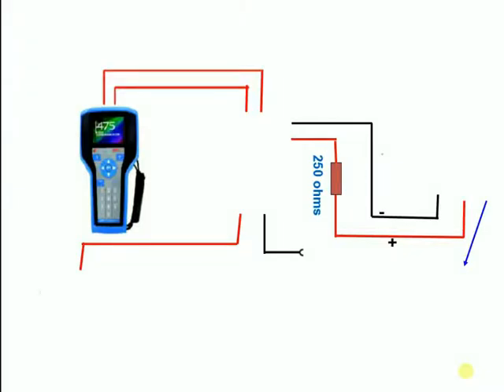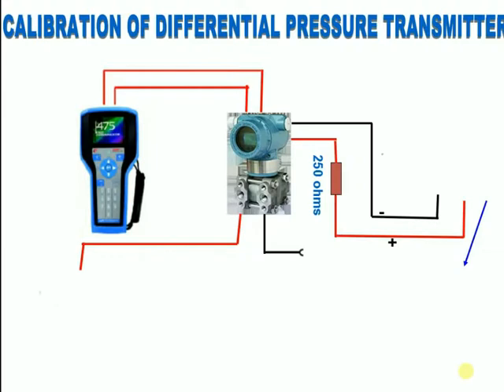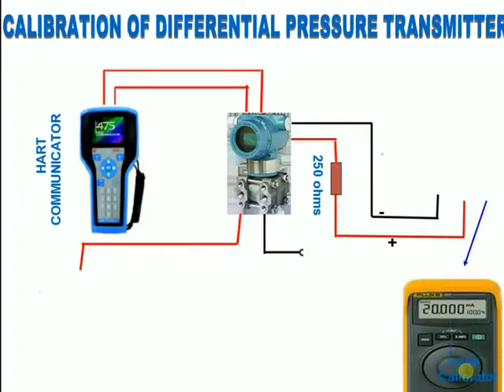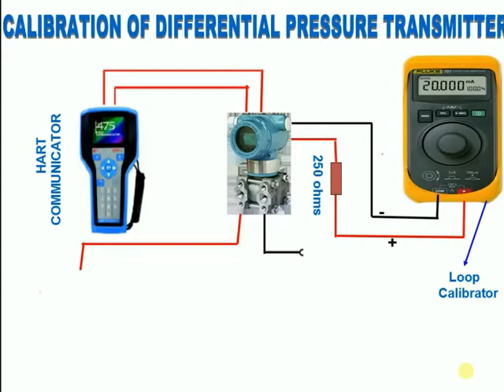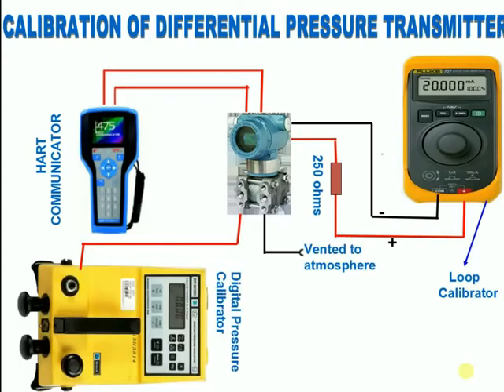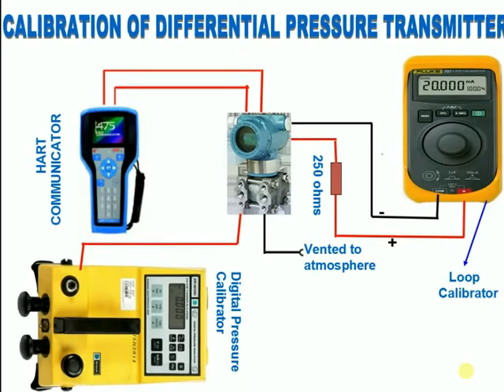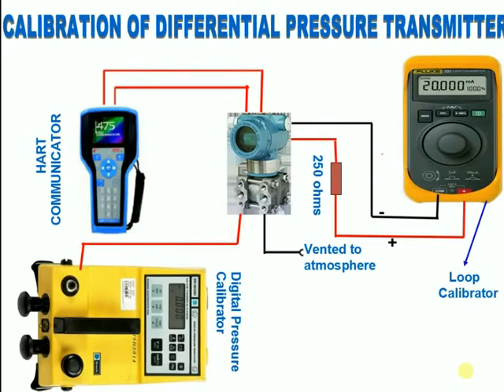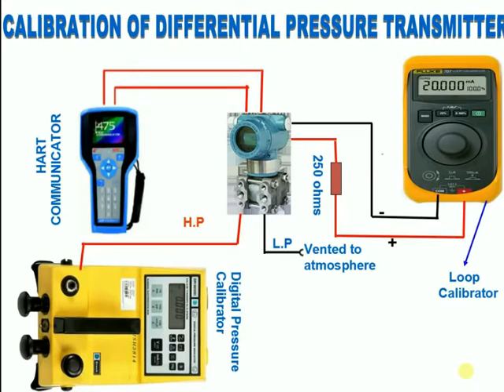Cách hiệu chuẩn bộ điều khiển chênh áp với Emerson 475 Hart Communicator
Hiệu chuẩn đồng hồ chênh áp bằng cách sử dụng Bộ giao tiếp chuẩn Emerson 475 HART Communicator:
1. Static pressure test: Give equal pressure on both sides of the transmitter, Zero should not shift, If it is shifting carry out static alignment.

2.After completing static test then give  Zero pressure to High Pressure side of transmitter and check the corresponding 4 milliAmps in the loop calibrator.

3.Low Pressure side should be vented to atmosphere.

4.IF IT IS NOT SHOWING THE CORRESPONDING milliAmps the using HART do the lower sensor trim.

5.After this apply full range of transmitter using Digital pressure Calibrator and check the corresponding 20 milliAmps .

Tham khảo thêm thông tin về bộ giao tiếp chuẩn Emerson 475 Hart Communicator tại